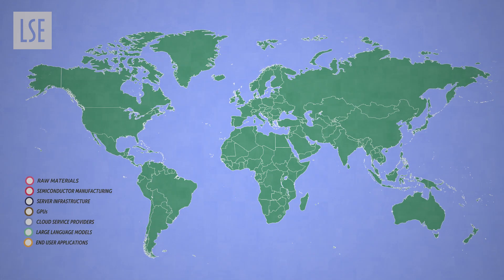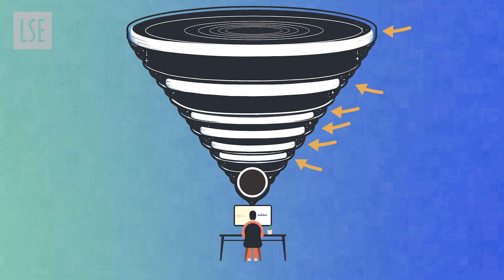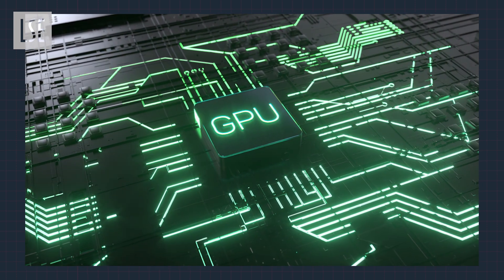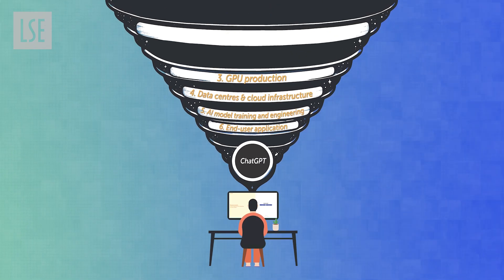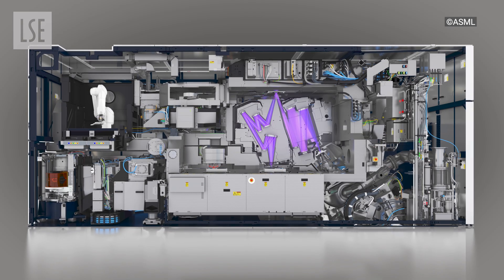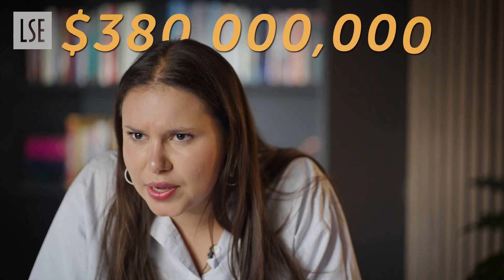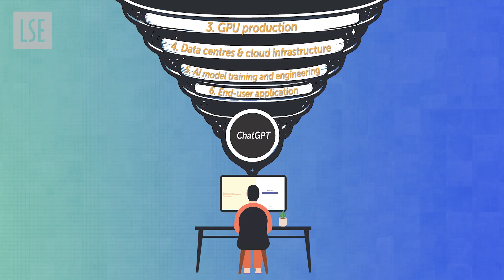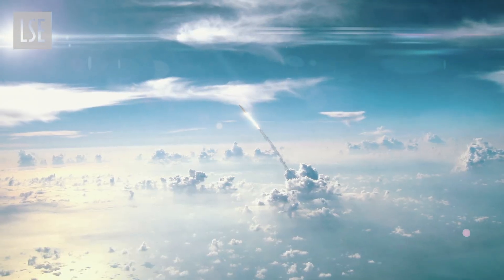AI's hidden supply chain explained: why it's more fragile than you think | LSE Research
From writing emails and generating art to reshaping industries, artificial intelligence is transforming daily life. But what powers artificial intelligence? And how stable is the infrastructure it's built on?

AI isn’t just software — it’s hardware, geopolitics, rare earth mining, and an energy-hungry race for dominance. As AI becomes more embedded in our lives, the need to understand its material foundations has never been more urgent.

In this video, we explore the fragile and often invisible supply chain behind AI, including the mining of rare earth metals, the role of GPUs and semiconductors, and the massive energy demands driving this new digital gold rush. From TSMC's advanced microchip manufacturing in Taiwan, to ASML’s one-of-a-kind EUV lithography machines in the Netherlands, and NVIDIA’s dominance in powering generative AI, we break down the six key stages behind today’s most powerful AI systems.

Dr Nils Peters explains why even a small disruption to this global network could have huge consequences — not just for big tech, but for all of us.

00:00 - Intro: AI is everywhere — but what is it made of?
00:42 - The six stage of the AI supply chain
01:00 - Data centres and cloud infrastructure
01:27 - How Nvidia, chips, and semiconductors power generative AI
02:31 - The role of rare earths and raw materials
03:06 - How fragile is AI’s global supply chain?
03:39 - Dr Nils Peters: Moore’s Law & manufacturing limits
04:50 - What the future holds the AI infrastructure